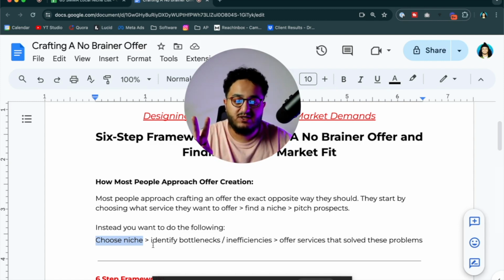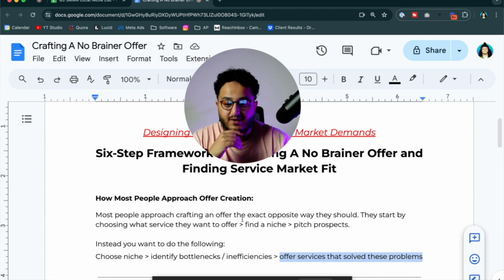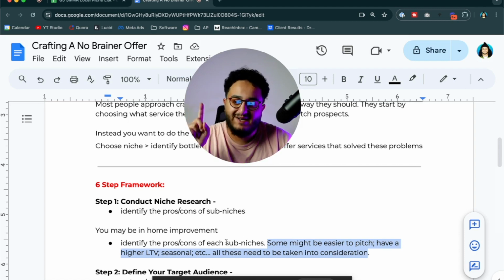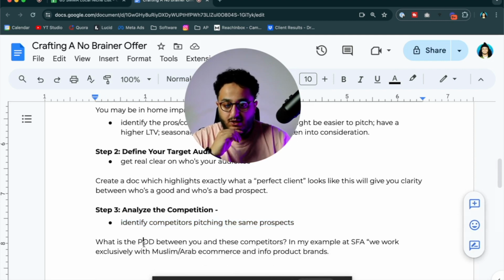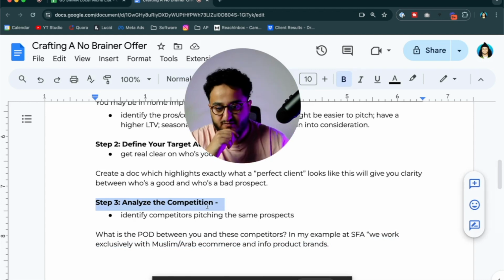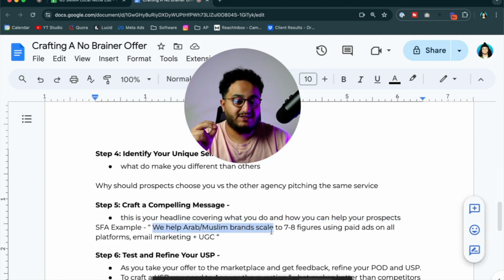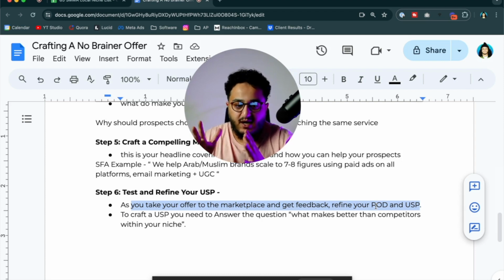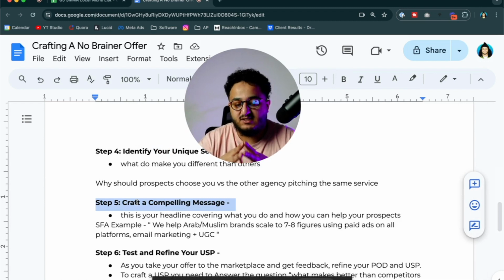How To Create The Best SMMA Offers in 2024 (6 step framework)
In this video we cover the 6 step framework to crafting the best SMMA offer. This 6 step SMMA offer framework is the same steps i used to craft an offer for my agencies, along with what we teach out students in our DWY program.
Check out other videos on the channel covering everything from how to do outreach to how to hire a service delivery team.
Hey, my name is MJ, I own a digital marketing agency and on this channel I share tips; advice; and insights on everything I have learned since starting my first Agency in September 2018.
Let’s stay in touch:

Consider joining our FREE Skool community to join our weekly Q&A sessions where you can get your questions answered in real time.
0:00 intro
0:12 what most ppl do
2:38 conduct market research
3:53 define target audience
4:57 analyze competition
6:29 identify unique selling points
7:52 craft a compelling message
9:01 test & refine USP
9:50 video recap